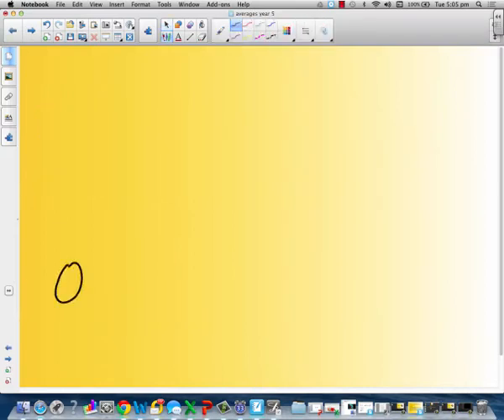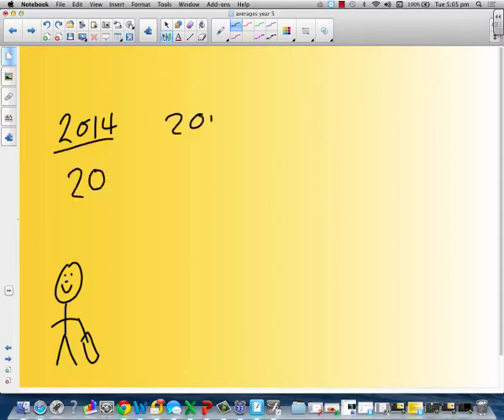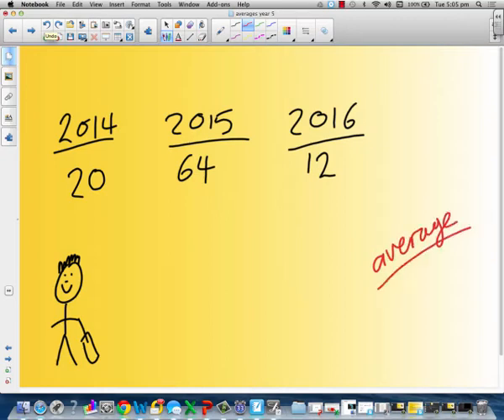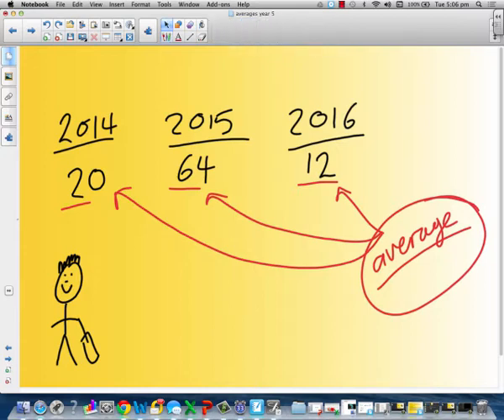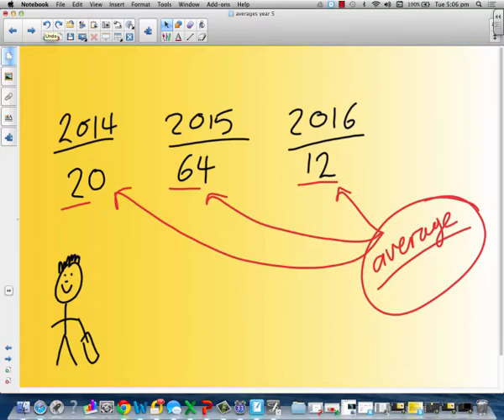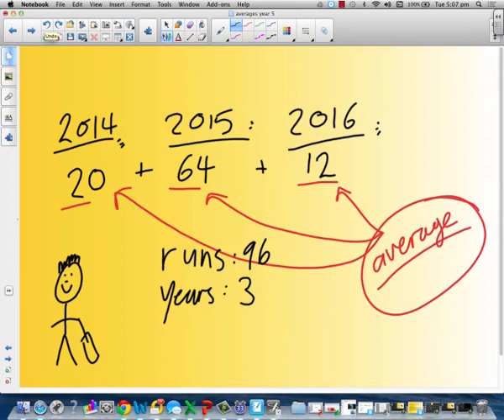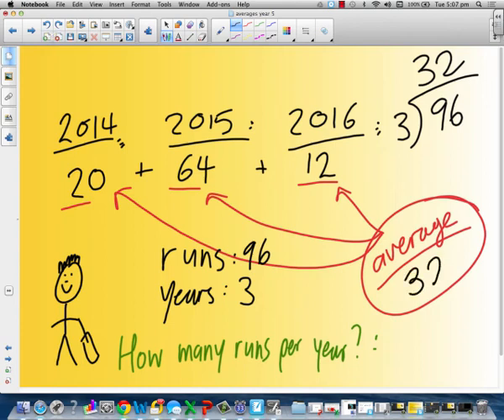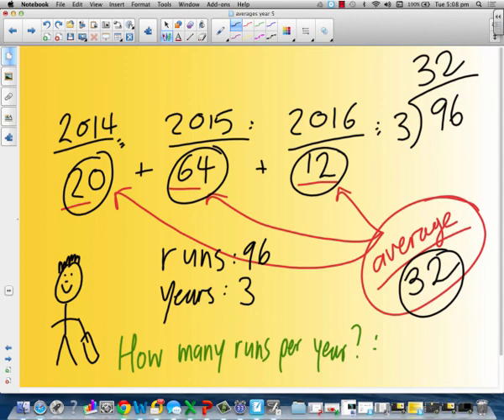what is an average? : Teach, Together, Try